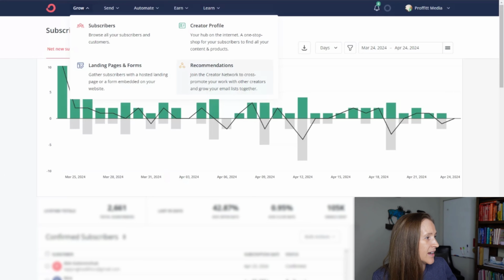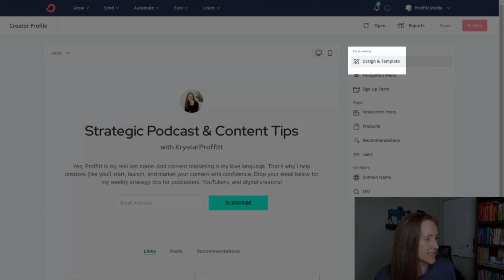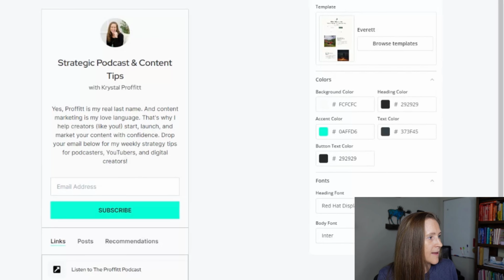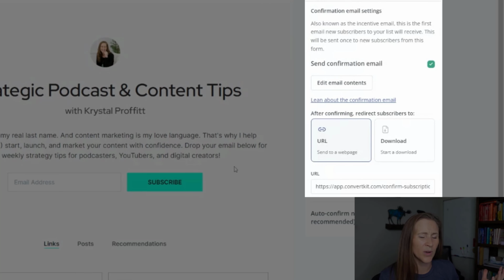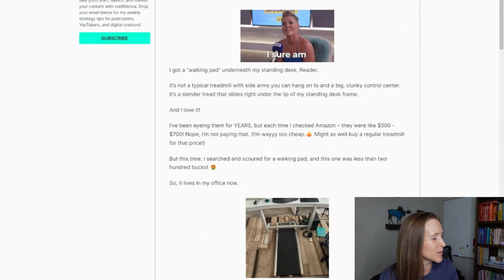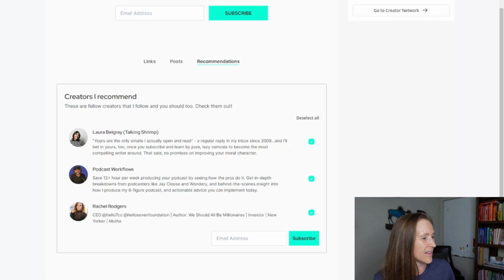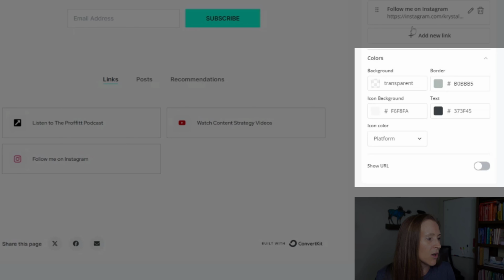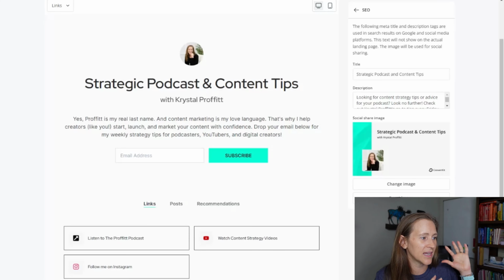Why You No Longer Need a Website for Your Content! | ConvertKit Creator Profile Tutorial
Join me in this eye-opening tutorial where I debunk the myth that you absolutely need a website for your podcast or content. Discover the game-changing solution provided by ConvertKit's creator profile, revolutionizing the way creators showcase their content and grow their email lists.

In this video, I'll walk you through the step-by-step process of setting up your own creator profile, sharing insider tips, and revealing the behind-the-scenes magic. Say goodbye to the overwhelming task of creating a full website and hello to the simplicity and effectiveness of ConvertKit's creator profile.